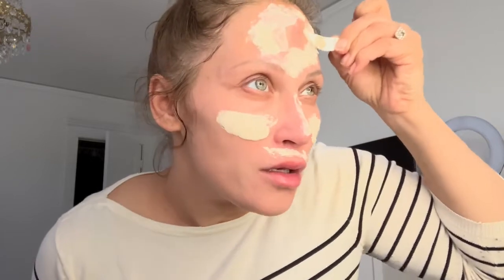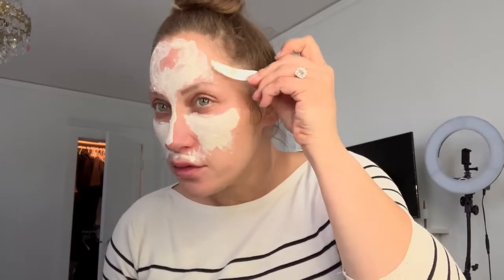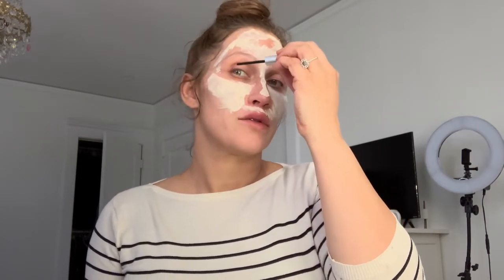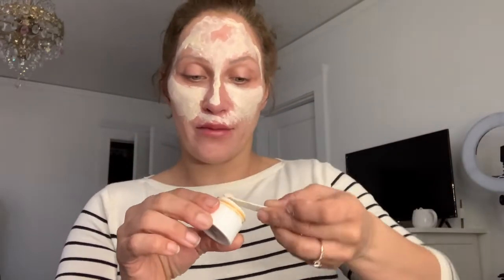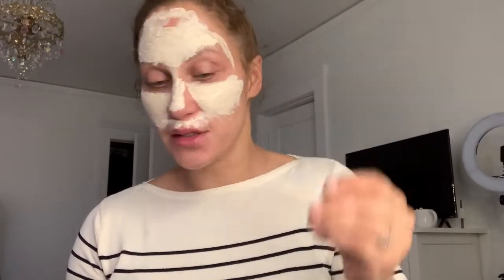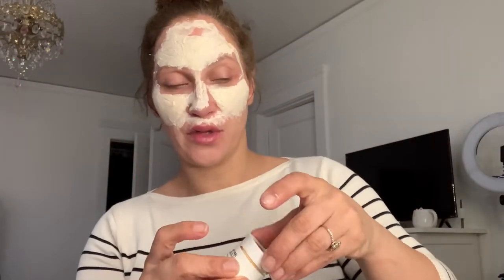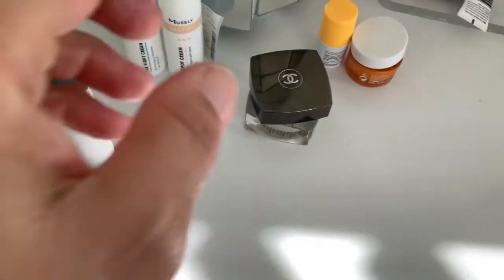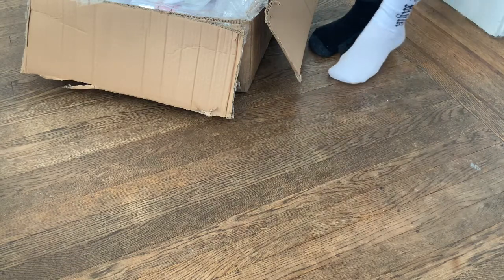Does the Musely Peel Work? New products in shop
. recite psalm 23. to combat worry or anxiousness

Hey guy.a I thought I would share the Musely pill in my thoughts on it.

My planner tutorial can be purchased here:

Like planners

Use code : pink rip

Futuredew – Glossier

Purchase the TF sample size here ti see if you like it

About me;
I am half black half French mother of 8 and have bren married 26 years.

I am formally trained in culinary arts as well as social work but I’m also very crafty and I love art.

💜etsy shop;

❤️ Amazon Shop